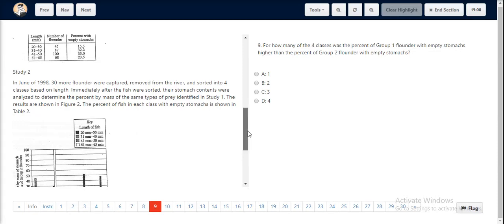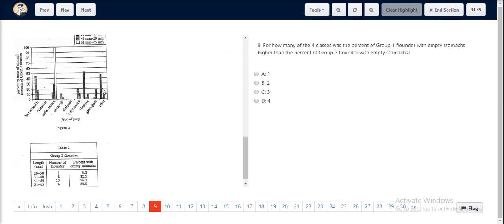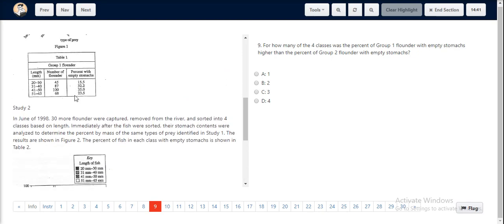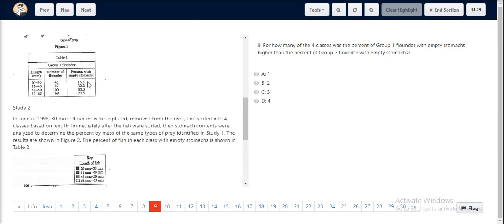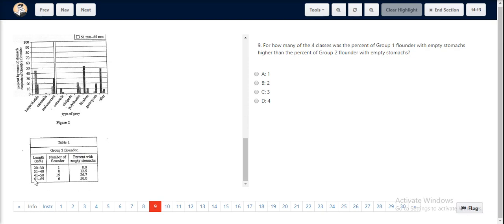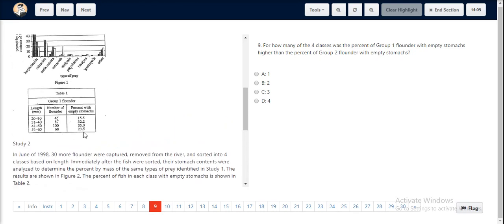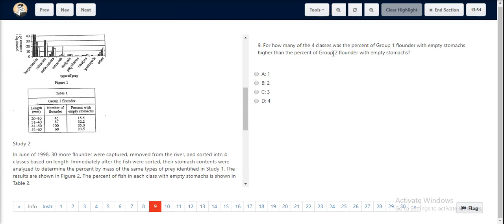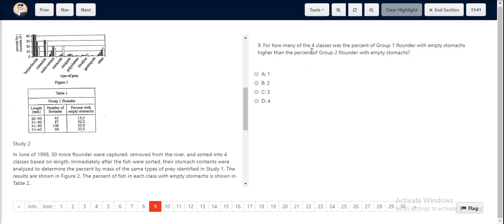ACT Test 29 Section 4 Question 9